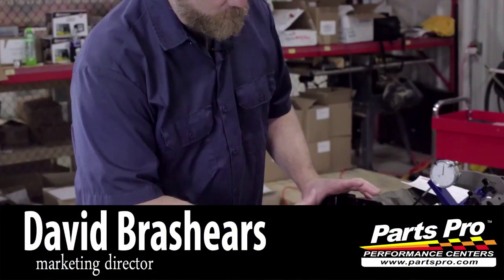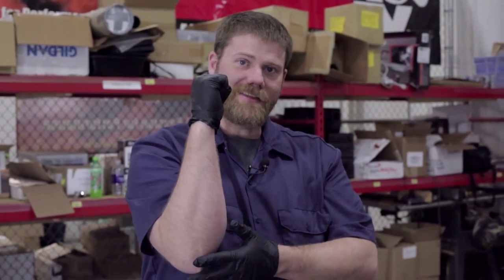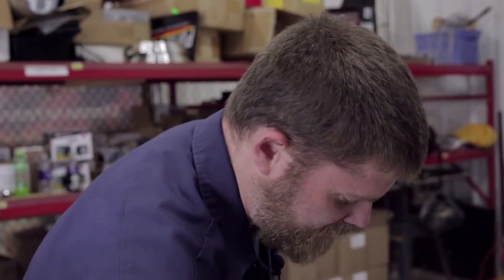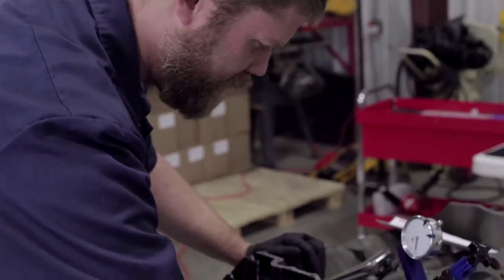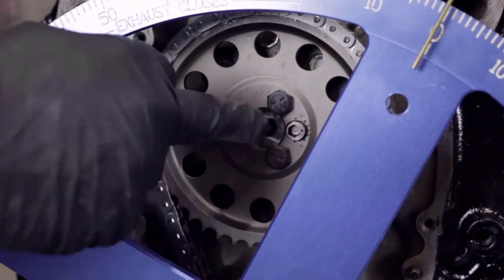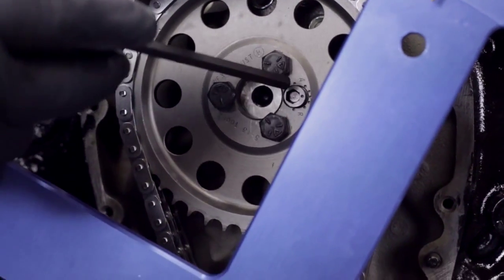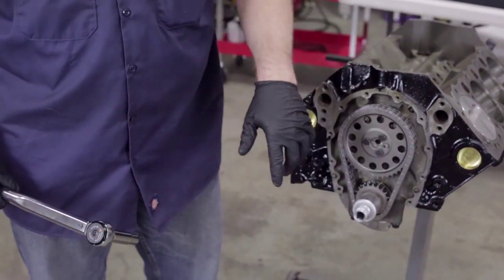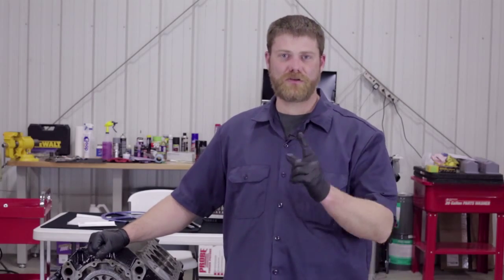Small Block Chevy Engine Build: Degreeing the Cam Shaft (Part 2)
Come inside the Parts Pro garage as we take you through the installation of some of today's hottest performance products. In this episode, David explains why find top dead center of your cam is important and why it's different than general top dead center. Look out for new episodes in this series that will take you through the planning and prep to the actual firing up of this street classic.

Parts used in video:

Proform Pro 16" Billet Degree Wheel (Part# 67490)

Proform Crank Socket (Part# 67491)

Proform Cam Checking Fixture (Part# 66830) .